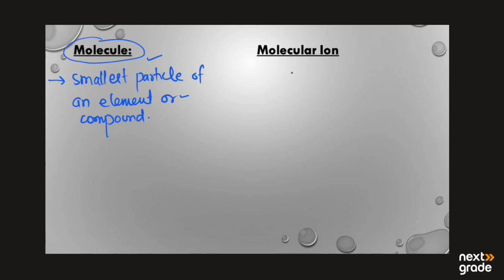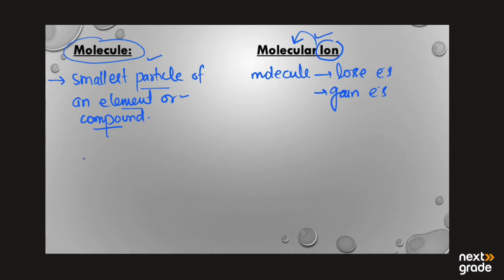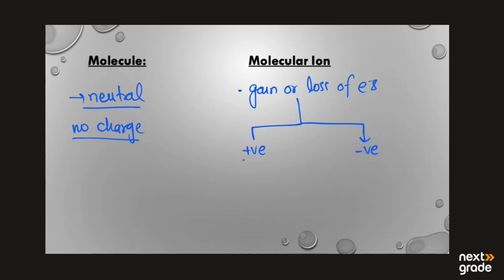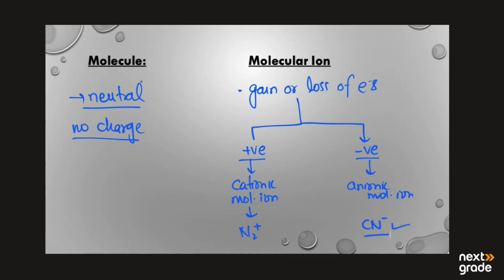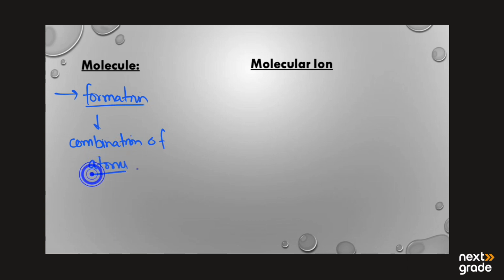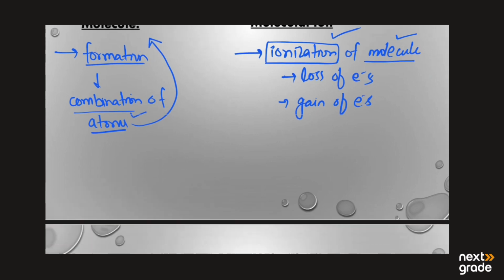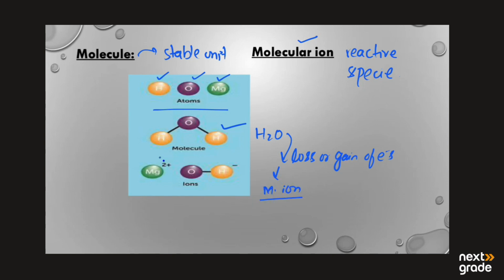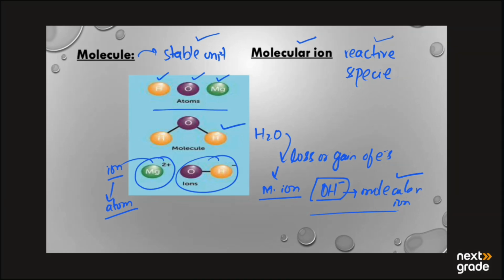Difference between Molecular and Molecular Ion | Grade 9 Chemistry | Lecture 18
Difference between Molecular Ion and Free Radical | Grade 9 Chemistry | Lecture 18